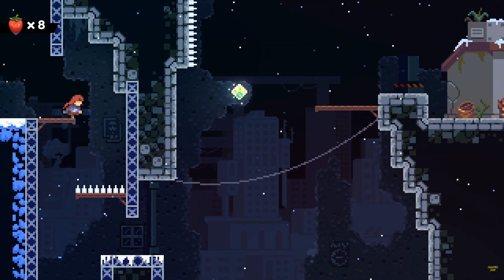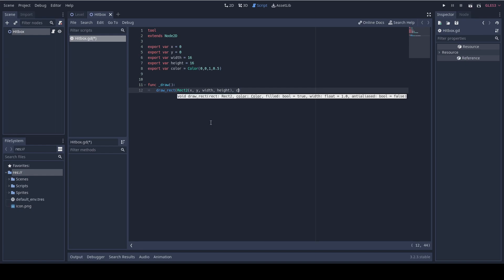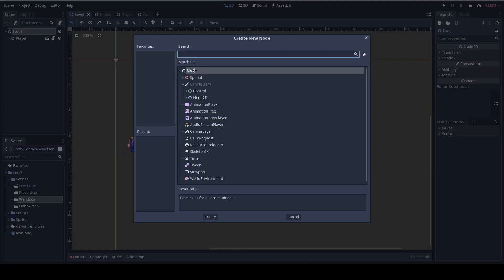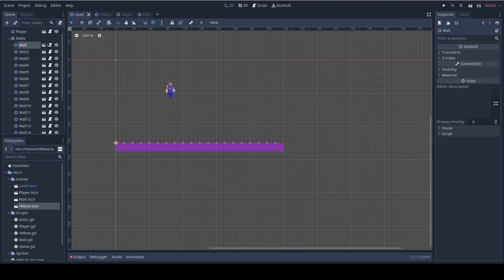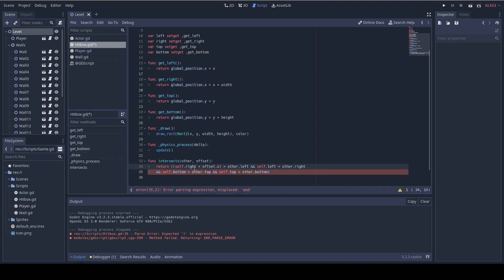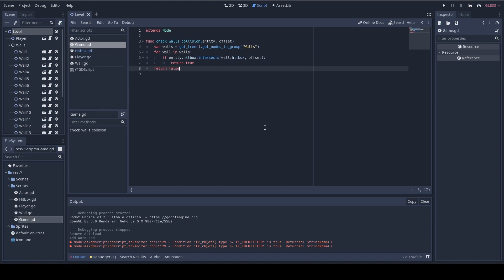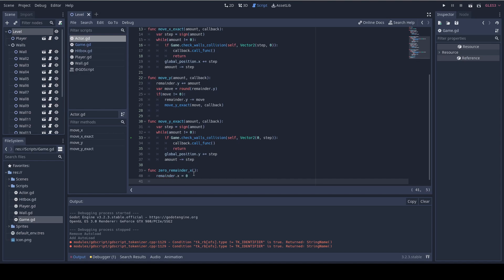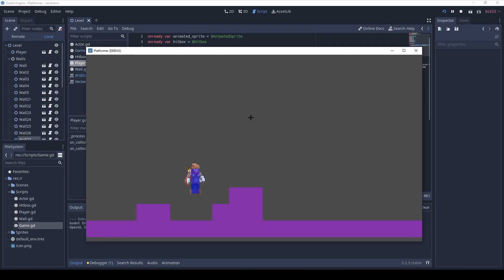Custom 2D Platformer Physics In Godot GDScript (Part 3 - Bounding Box Collision)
Welcome to part 3 of this series on how to create custom physics for your 2D platformer with Godot and GDScript .
On this part I'm going to implement the heart and soul of every physics system which is the collision checks. We follow almost the exact code that used to create Celeste, have fun watching :)

FINAL SERIES SOURCE CODE ON PART 5 DESCRIPTION

Series brief:
I made this series on how to create a customized 2D platformer physics while using Godot + GDScript . I think its a good way to learn simple 2D physics, and to be honest the built-in physics system can be an overkill for many games. If your game is simple enough I think it's better to make your own physics. I took inspiration from Matt Thorson, on of the creators of Celeste. In Celeste the developers used two key concepts:

1. Move/Position only by integers
2. Use axis aligned bounding box for every collider in the game.

I hope you'll find it useful to you.